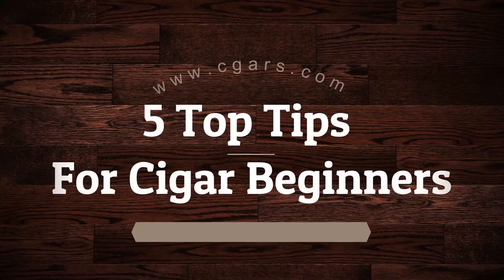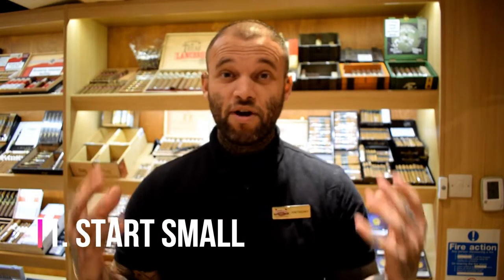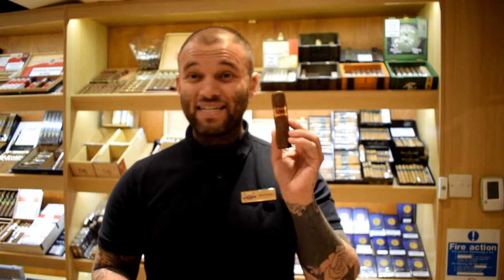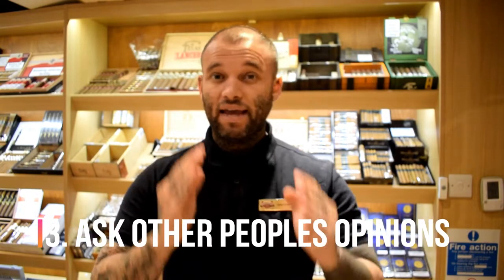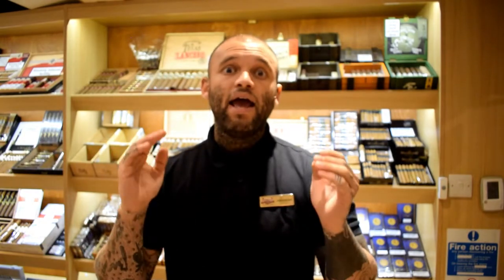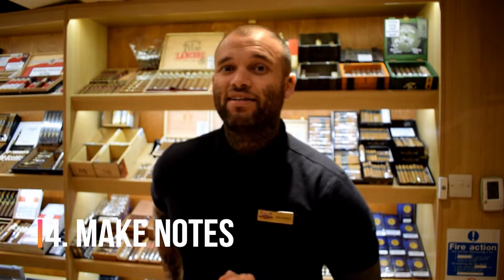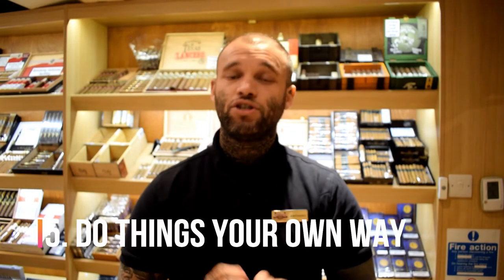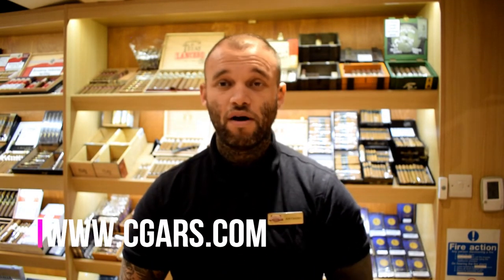C. Gars Ltd Top Tips - 5 Top Tips For Cigar Beginners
Anthony from our Norfolk Store is going to take you through his 5 top tips for cigars beginners!